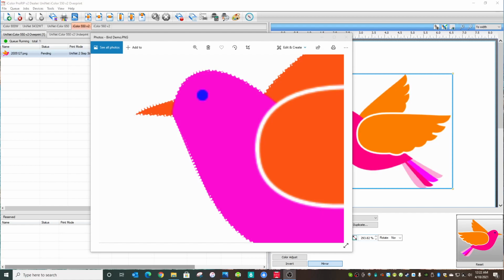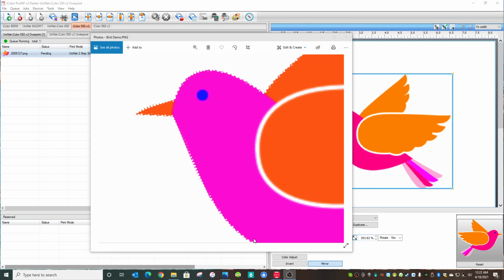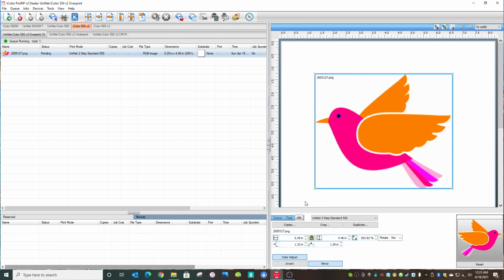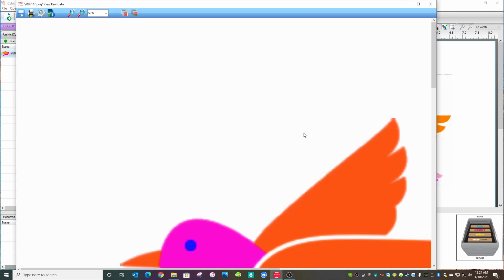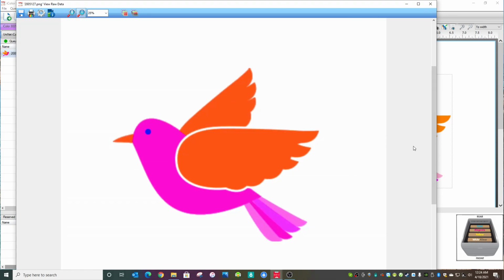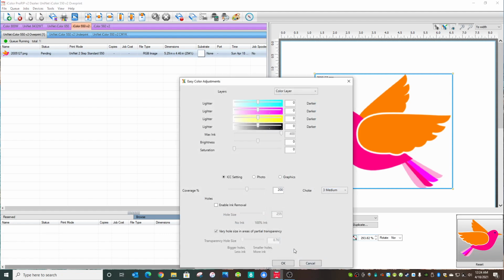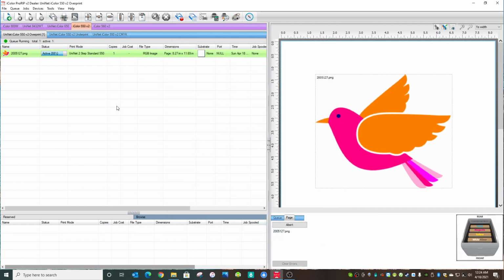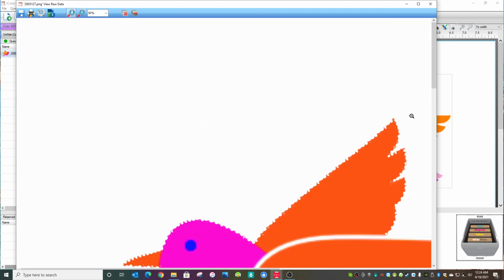Resolving Jagged Edges in IColor ProRIP by disabling "enable ink removal" in the Color Adjust window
Have you ever wondered why some graphics that look sharp outside the RIP have jagged edges once you print them in ProRIP? This Video explains why it happens and how to resolve the problem! Simply open the Color Adjust window and disable "enable ink removal".

Join the White Toner Revolution! Become a member of the most helpful and fastest growing support group on facebook!